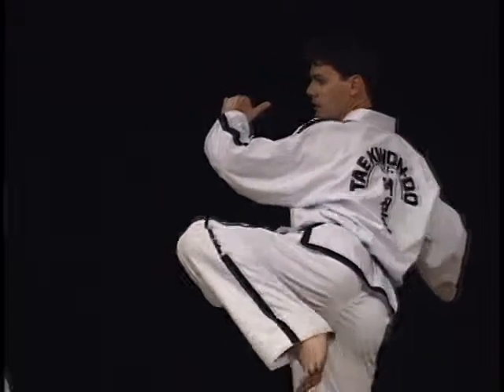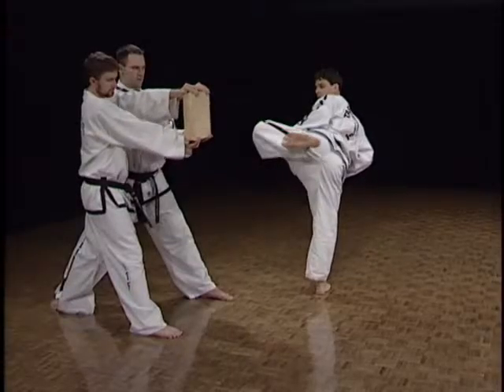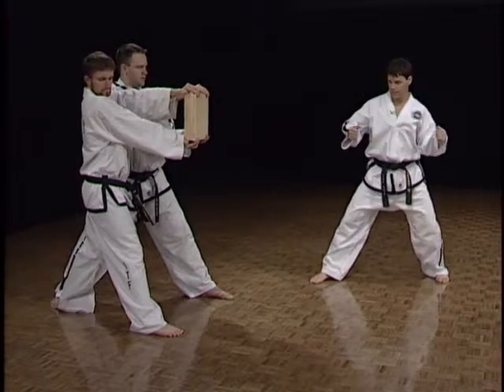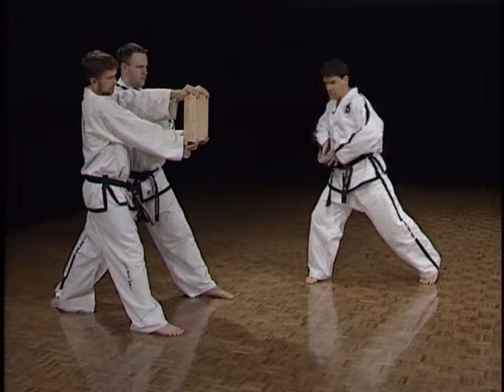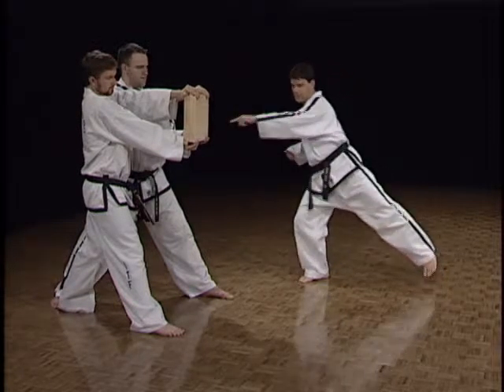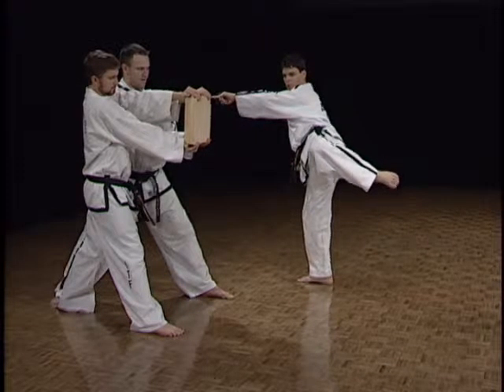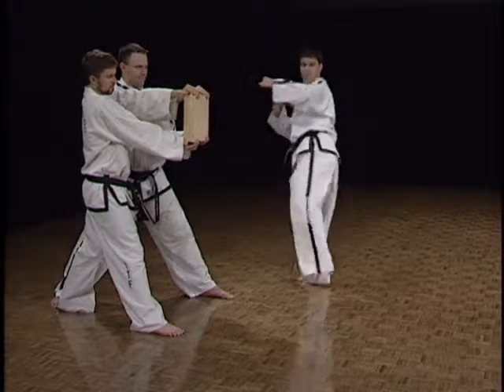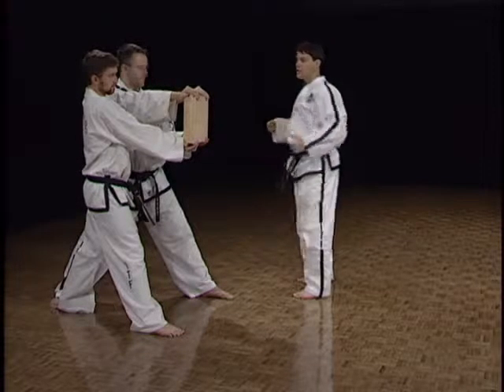ITF Title 02 07